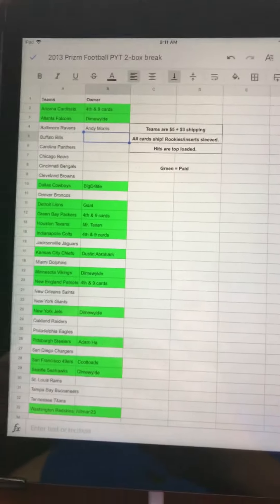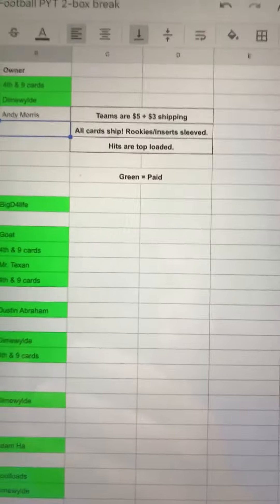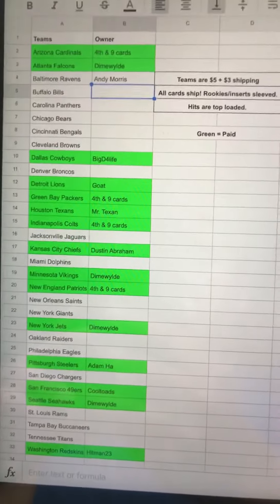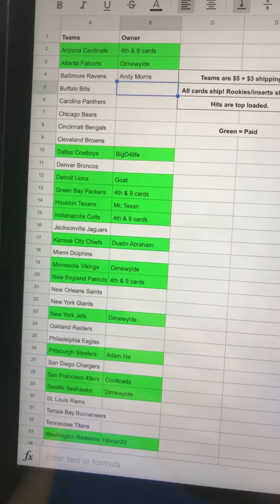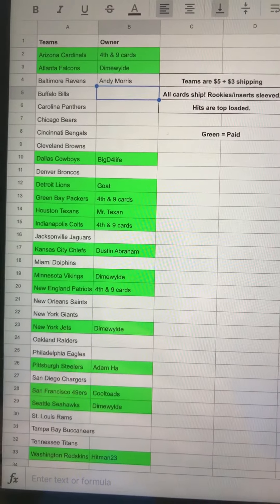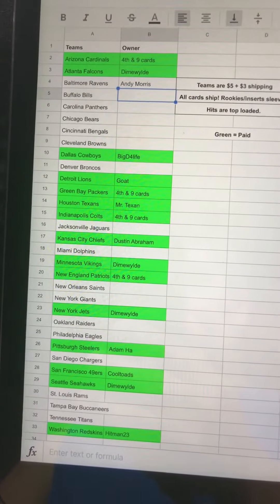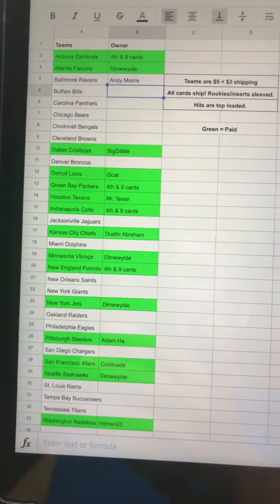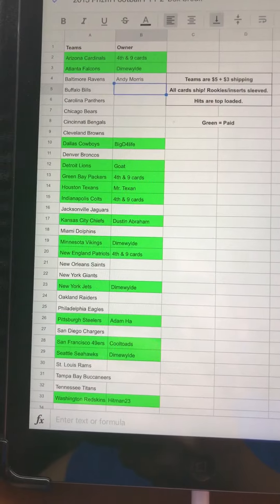Update on tonight’s break